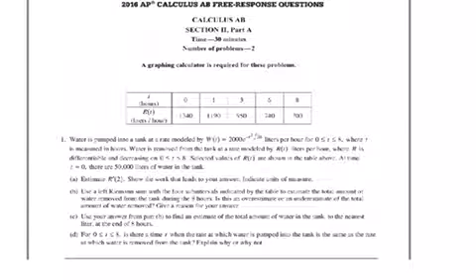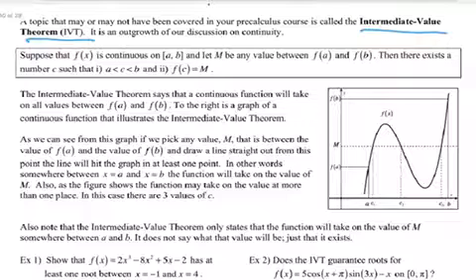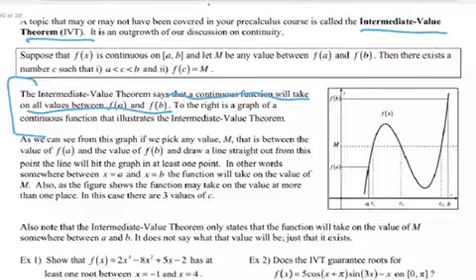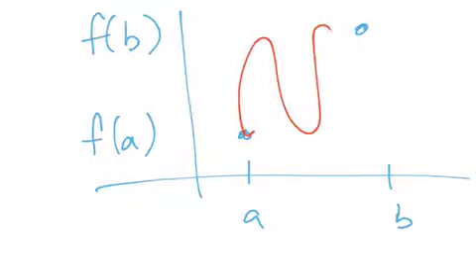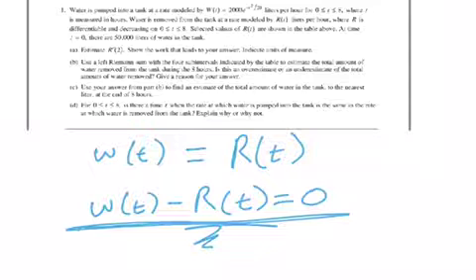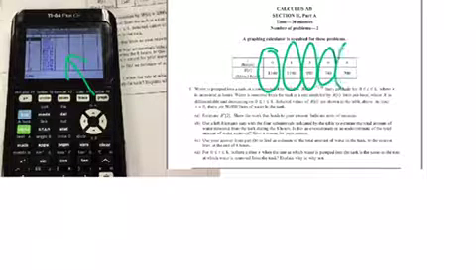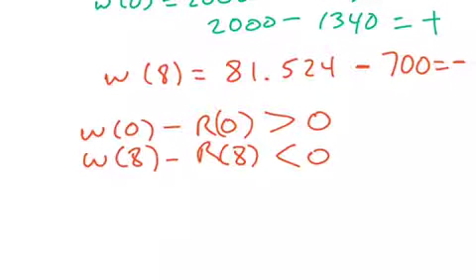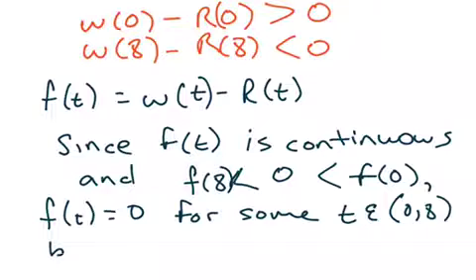2016 ap calculus ab 2016 1d